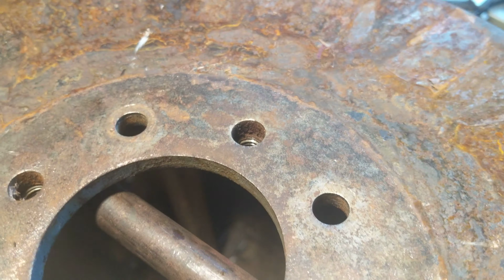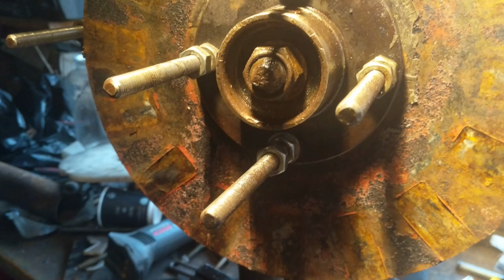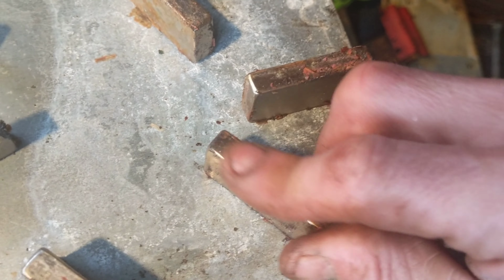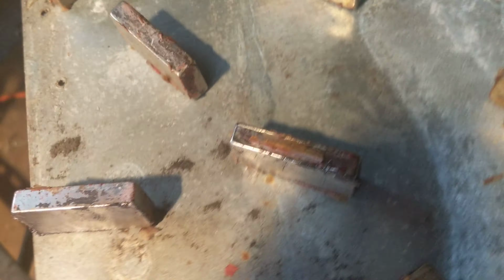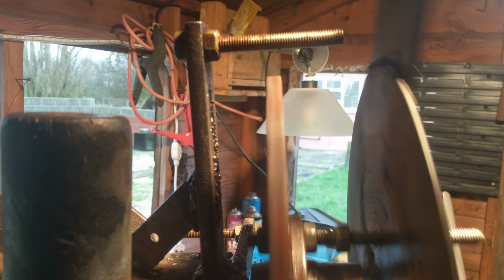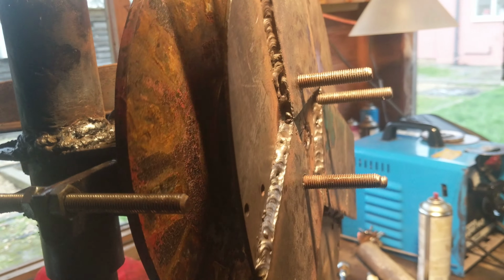This shows the condition of the magnet rotors before being recycled for my 24 volt wind turbine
This is how the disks looked before I stripped and cleaned them and put the 16 magnets back on each disk.